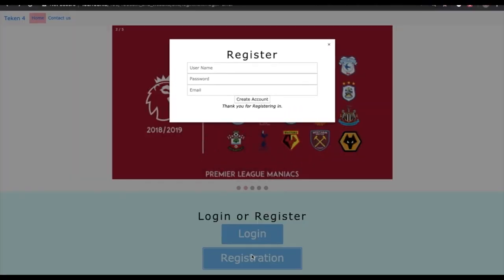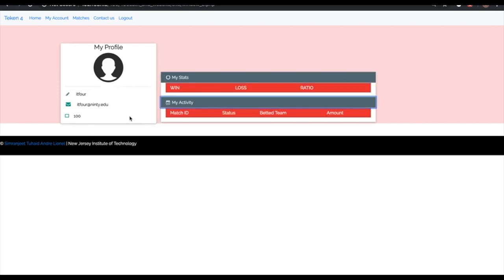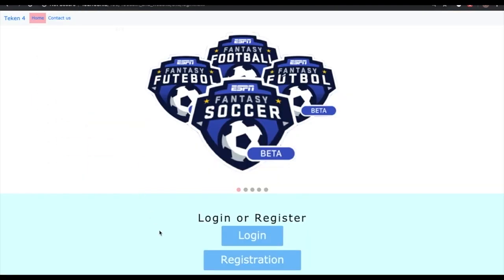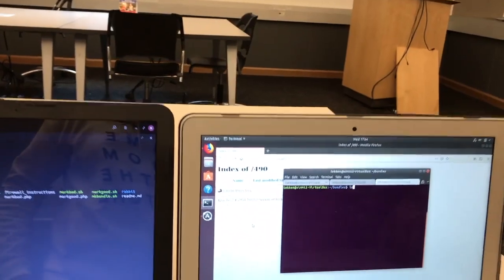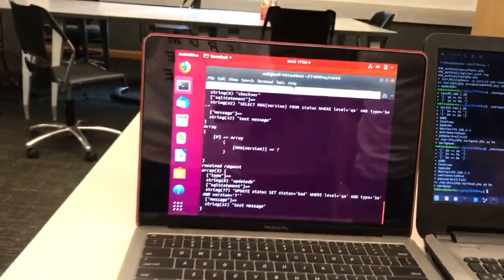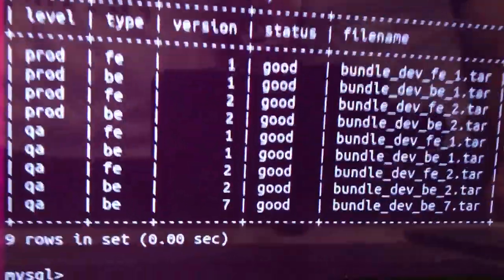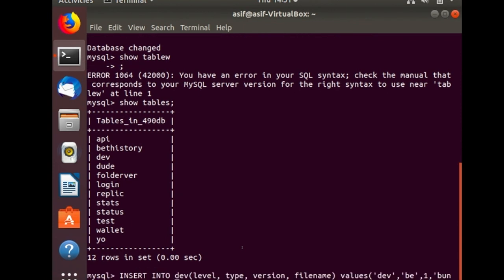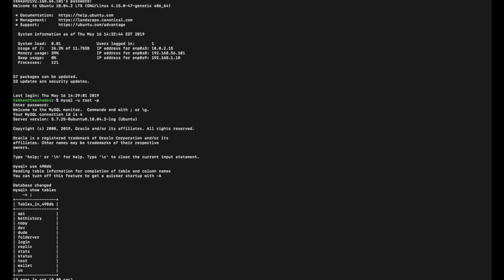Teken 4 Video